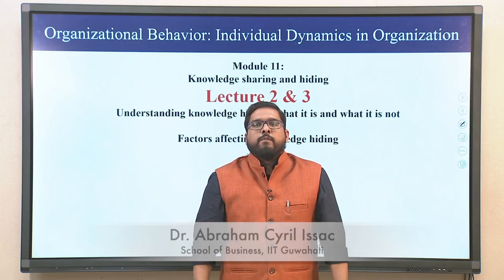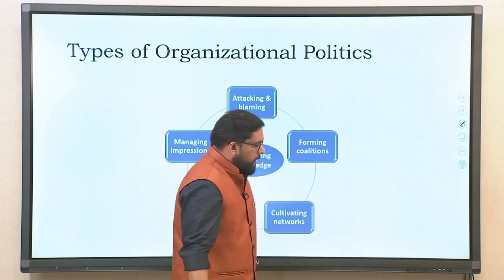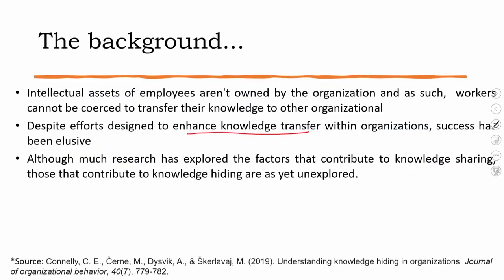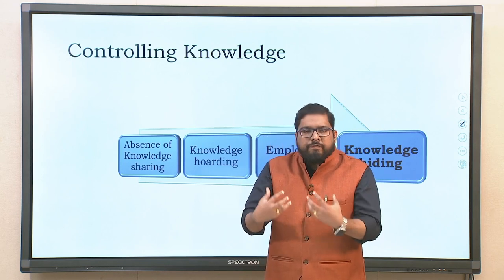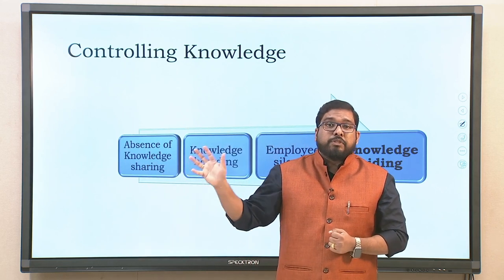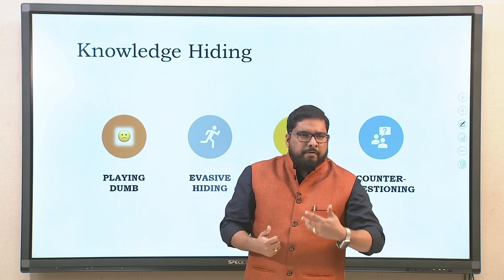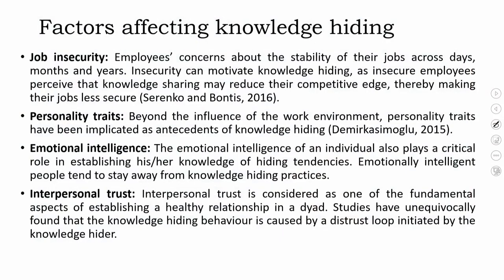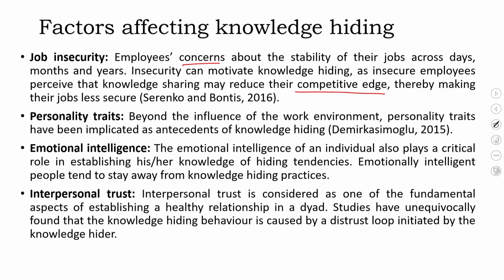Lec 52: Understanding knowledge hiding- what it is & what it is not